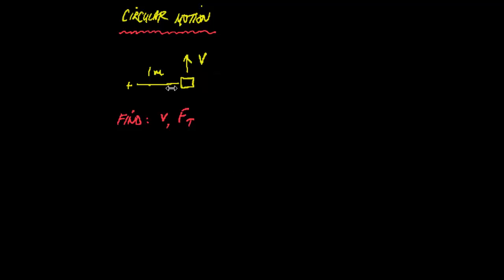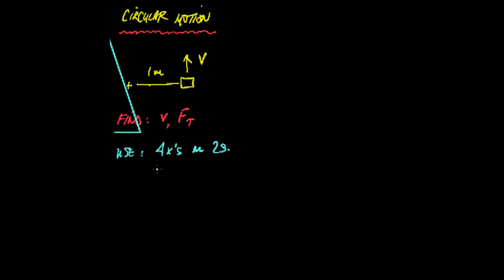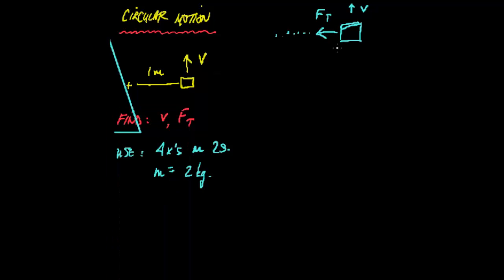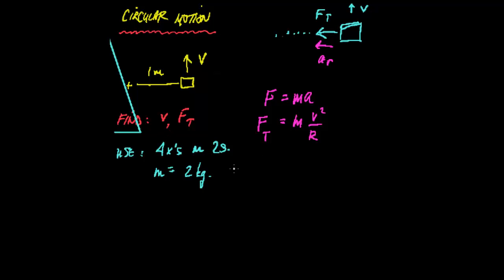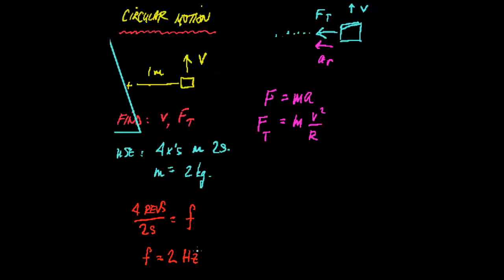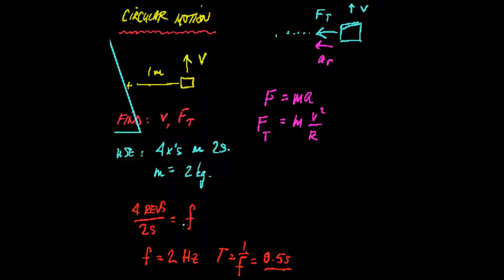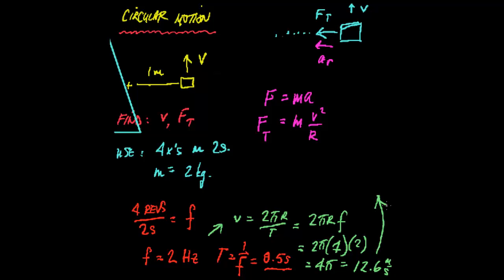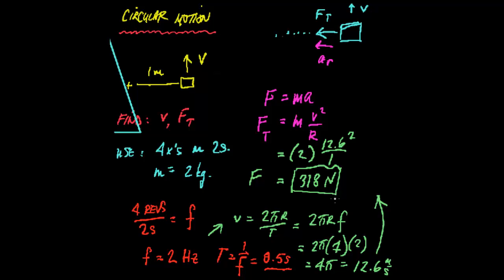NCC Physics I Doney 034 - circular motion 01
circular motion - swinging an object